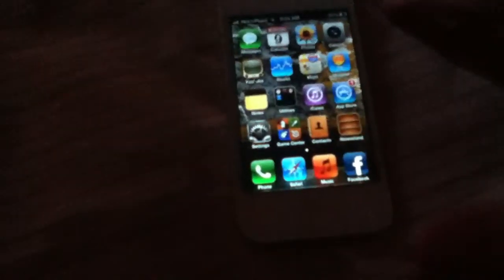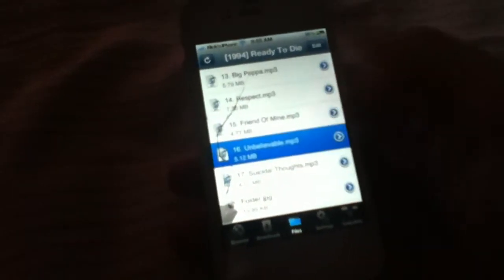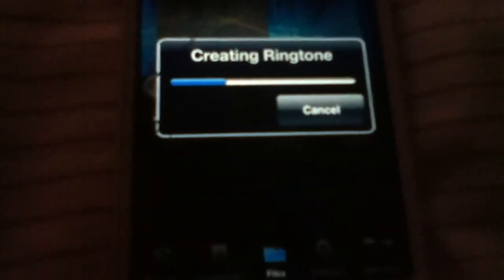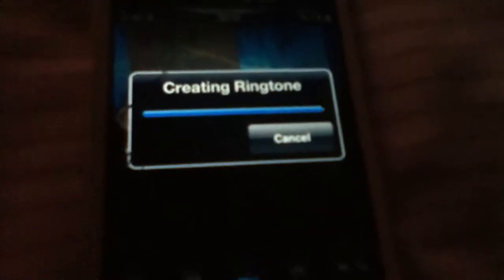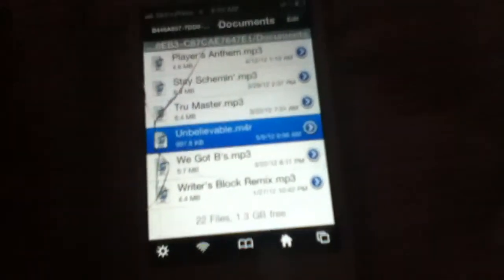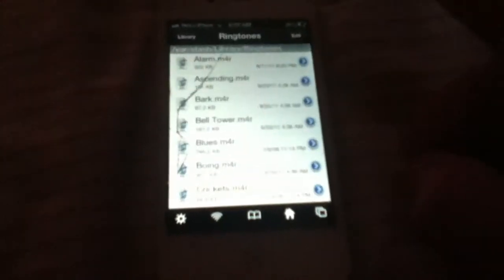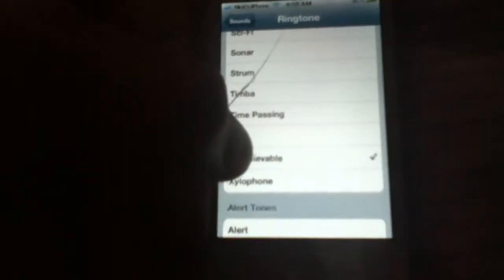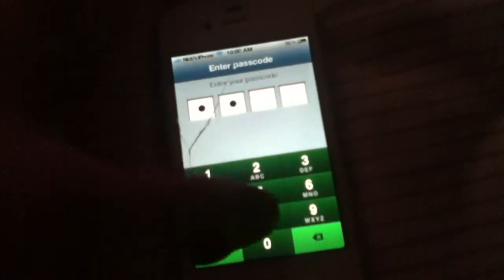How to Download Ringtones Directly to Your iPhone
Simple! Also no iTunes sync!